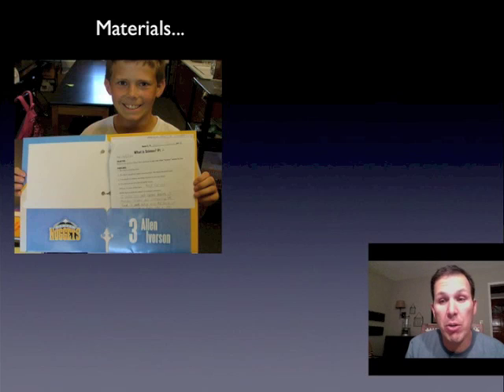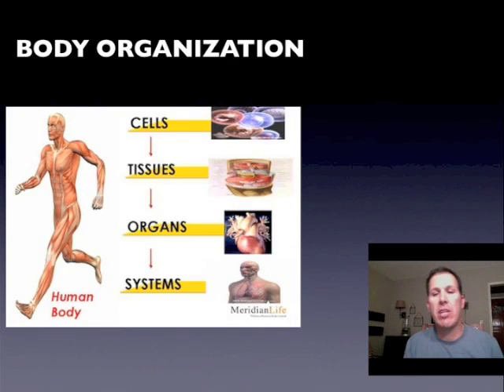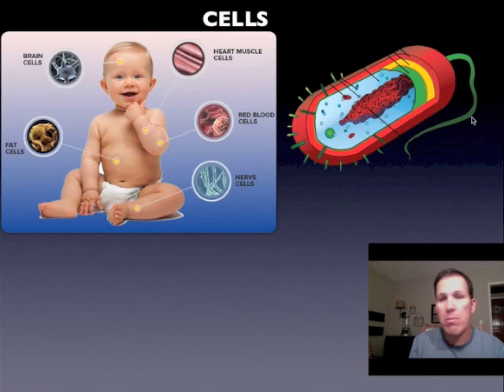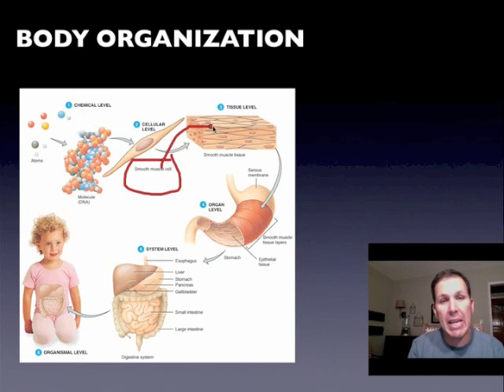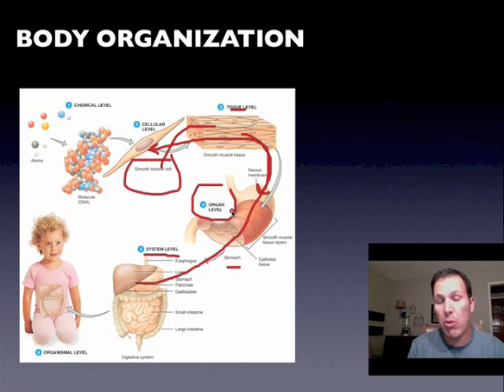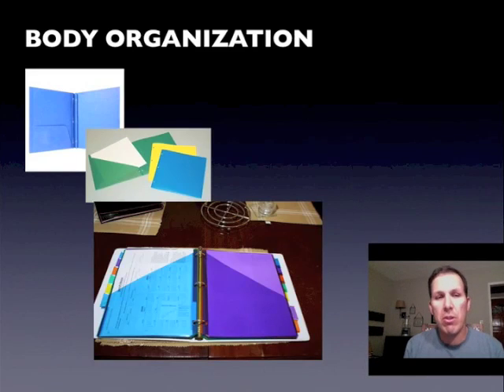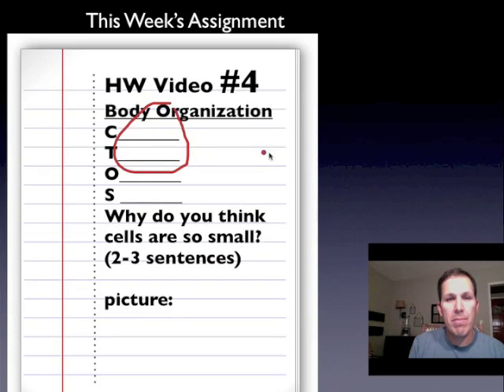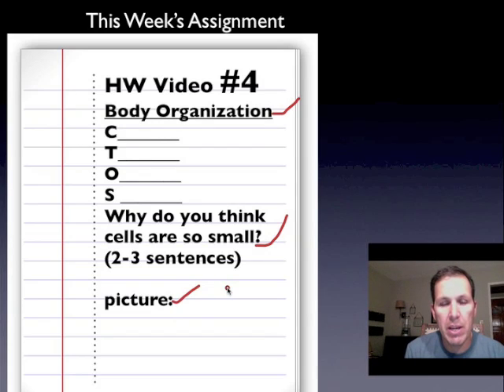Mr. Sandoval-Video-Week4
Mr. Sandoval - video- week 4 - Body Organization: cells - tissues - organs - systems.